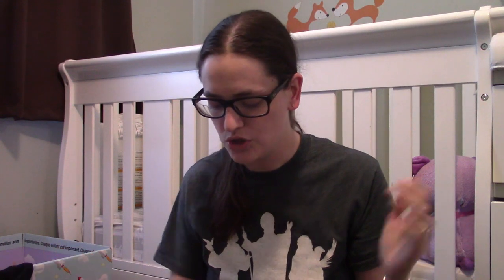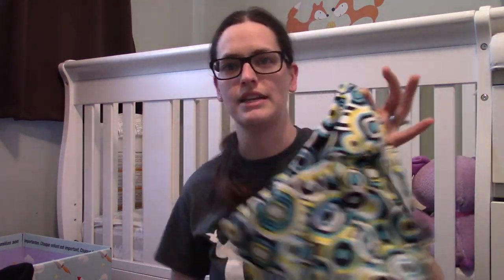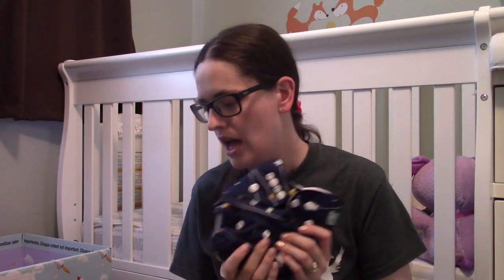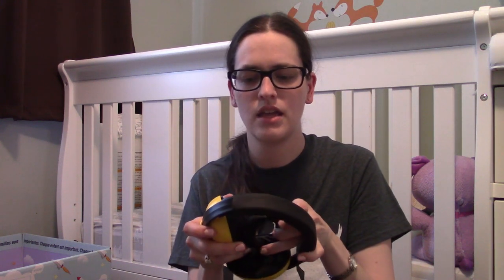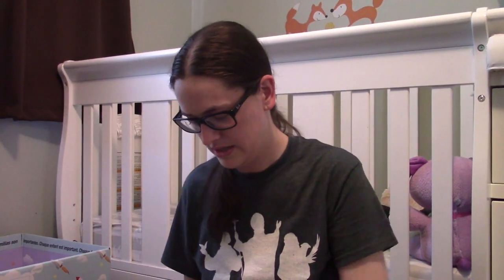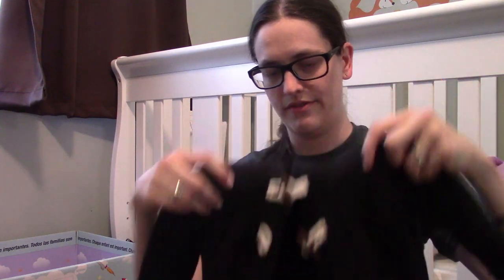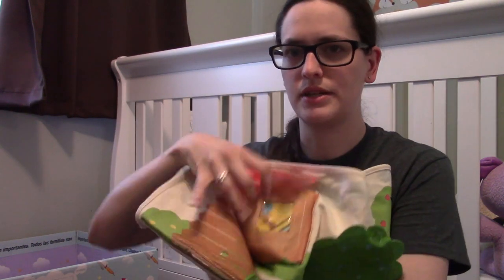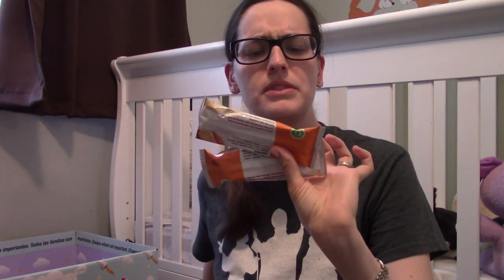Diaper Bag ESSENTIALS | Ten Months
What's in my Diaper Bag? Everything I carry on a typical day.

Thursday: Planners and planning!
Sunday: Lifestyle and momming!